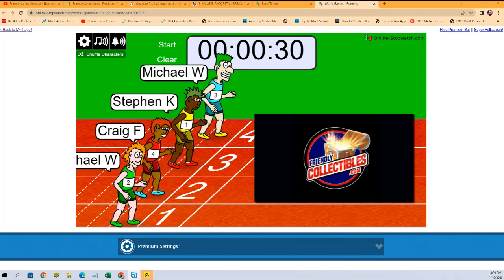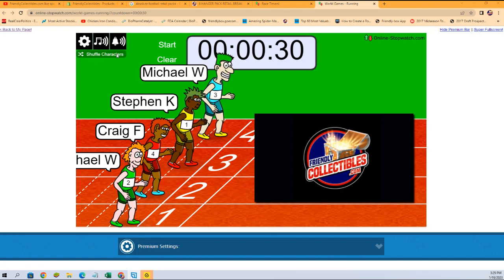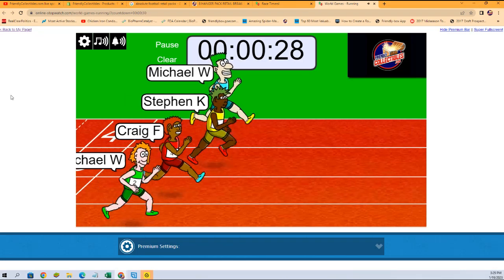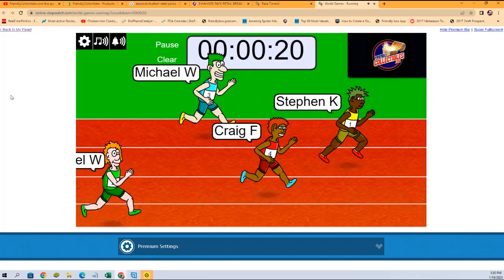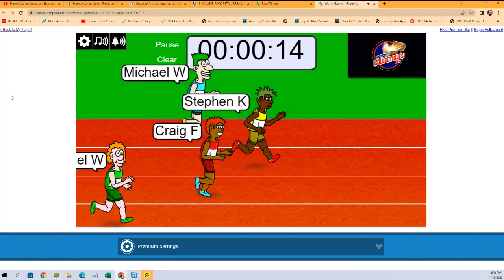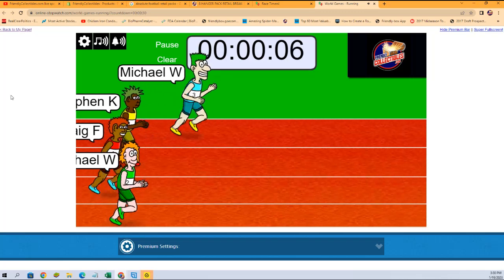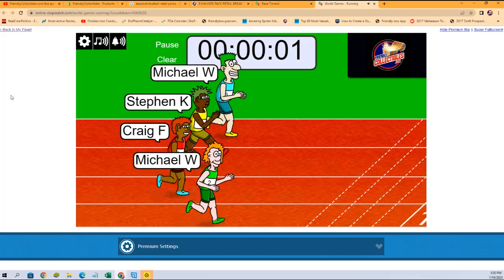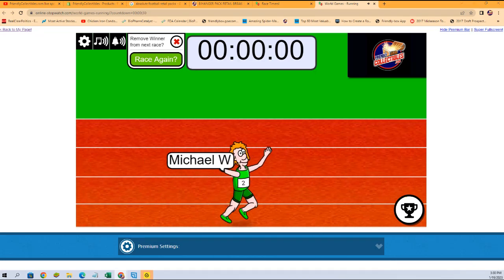Filler A for SP GAME USED HOCKEY